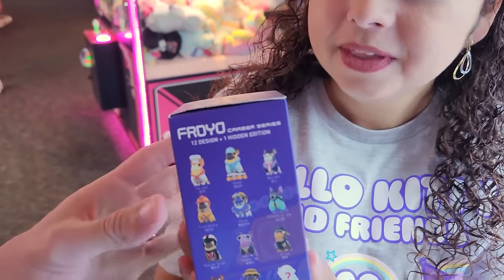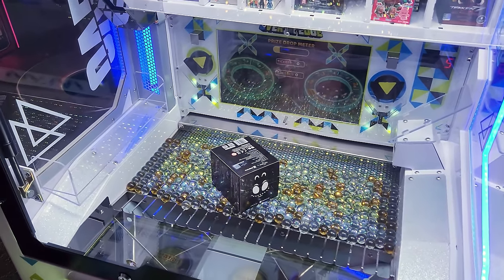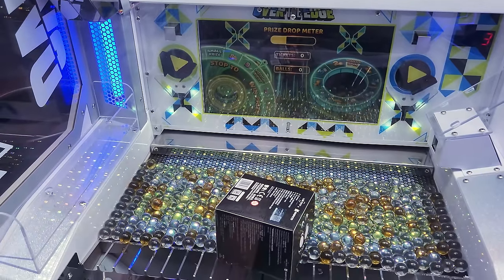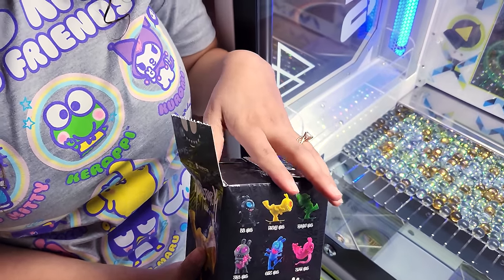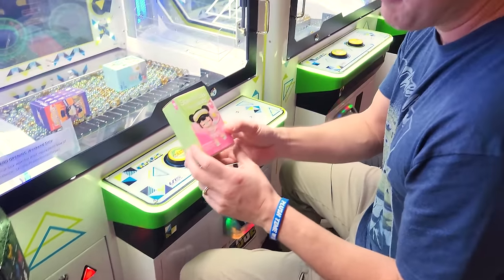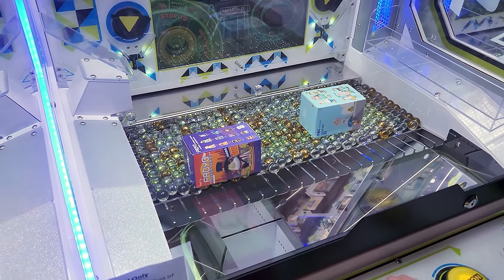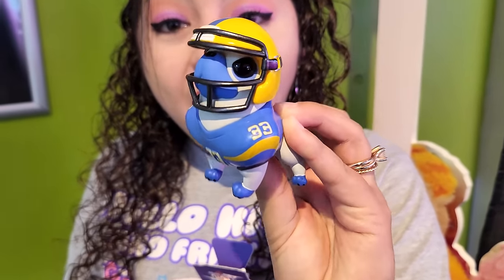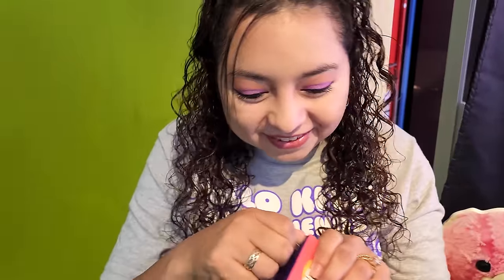Get the Prizes OVER THE EDGE and Win!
Today we are playing, Over the Edge! All you have to do is get the prizes Over The Edge and you win! It is all about timing and getting lucky! Crystal found some prizes inside that she wanted to collect. Let's get some of these prizes Over The Edge!